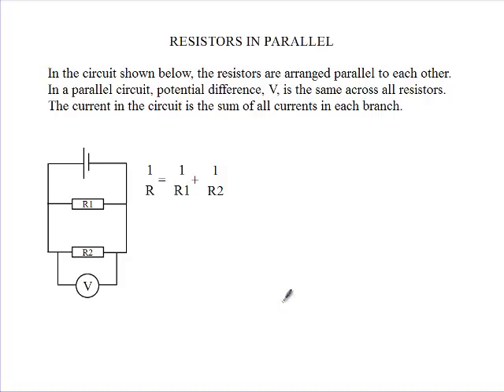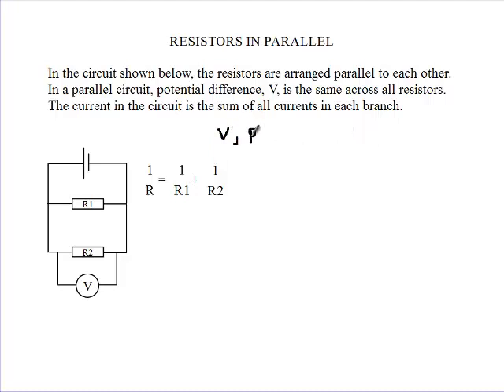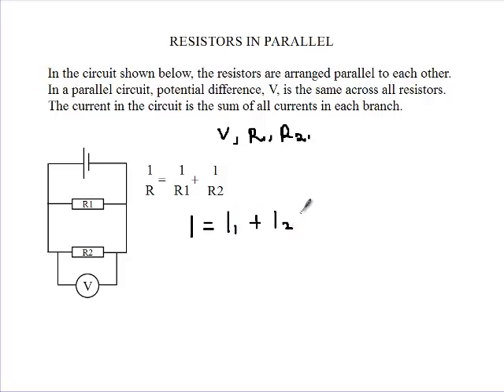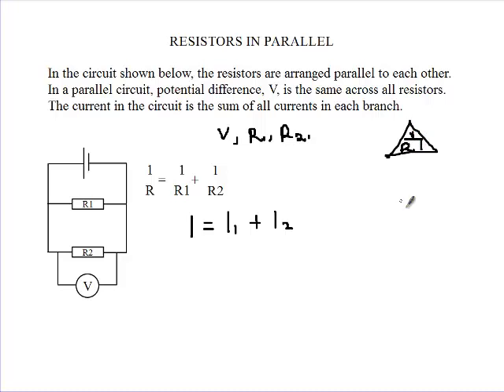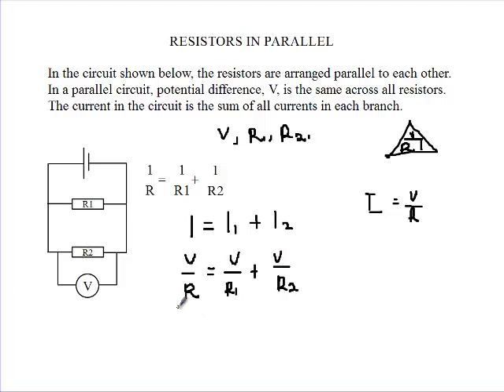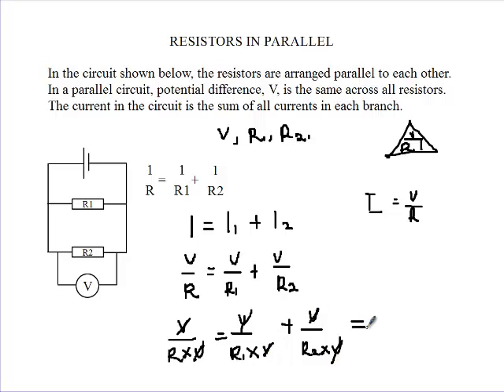Siba Learning Zone - Parallel Resistors